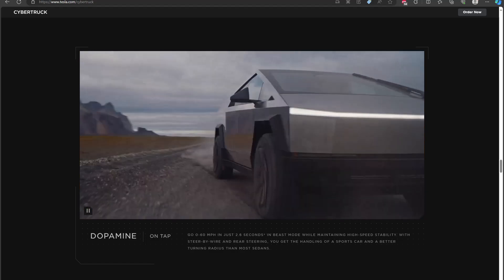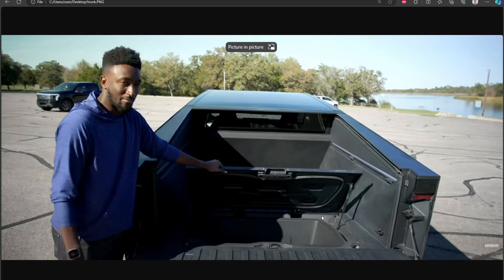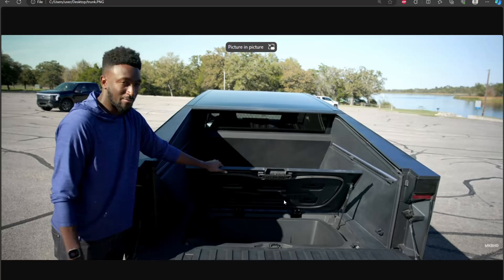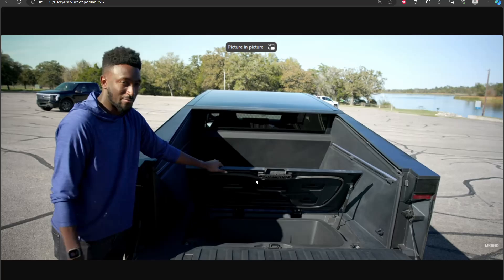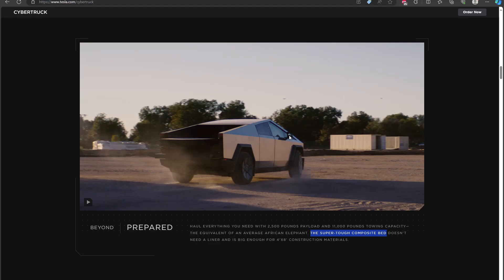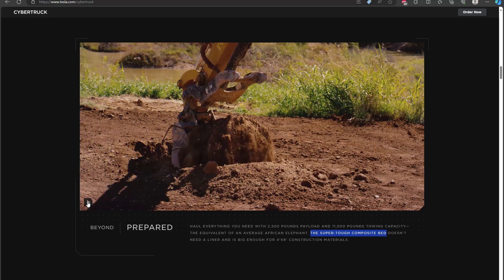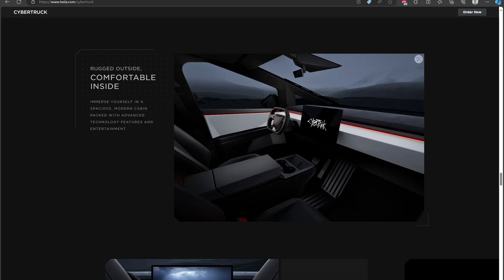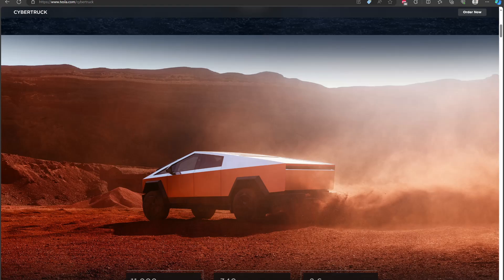Why I don't feel the Tesla Cybertruck will be useful for actual truck stuff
Just a ramble on the Cybertruck and the problems I see with it from the standpoint of a person who has been around trucks all their life. A point that Jerry Rig Everything made that I didn't even think about is loading dirt with a standard skid steer is going to be difficult if not impossible. If I were to make an EV truck tier list from best to worst it would go Ford Lightning, Rivian R1T, Honda Ridgeline, Cybertruck at bottom. The Ford F150 lightning is still the superior electric truck. One thing is clear this "truck" wasn't designed by people who actually do truck stuff for a living. It is cool though and should be good at going to the mall or camping.

Disagree with these points? Well the don't watch this video that covers some of the same concerns